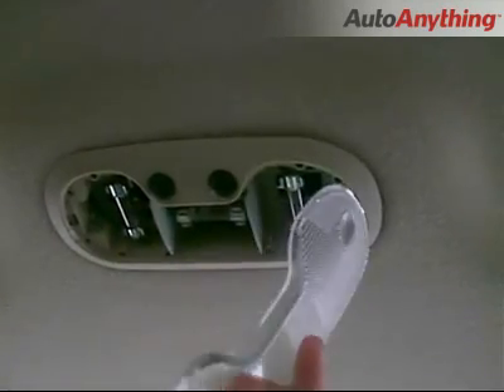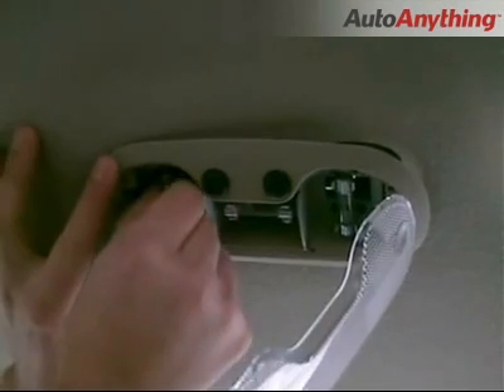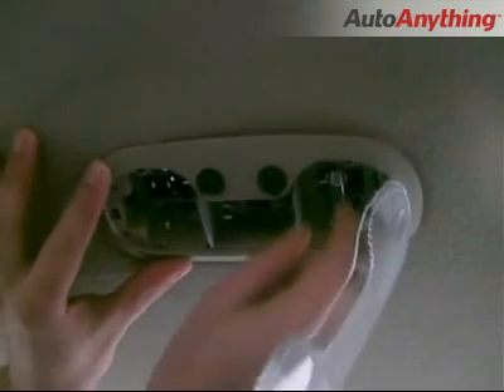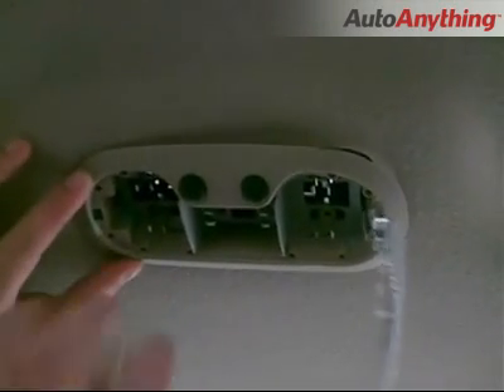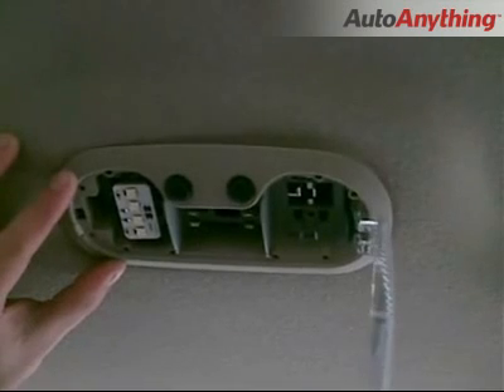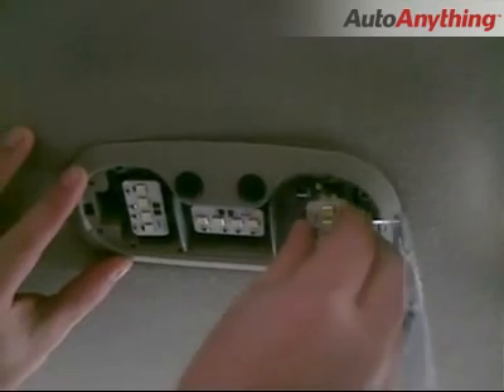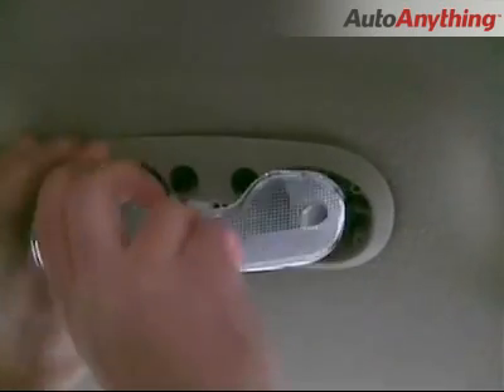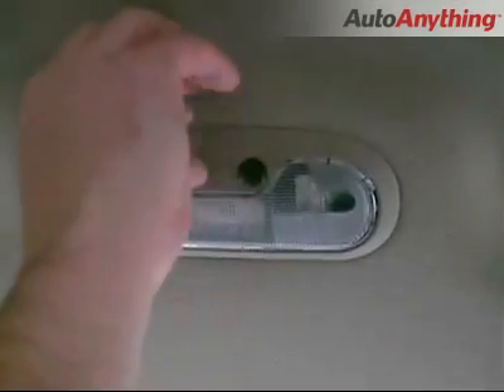How to Install LED Dome Lights in a GMC Yukon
If a factory dome light has burnt out on you, replace the dull dome lights with a bright white alternative. Putco LED dome lights are brighter than your stock bulbs, and as white as your HID headlights.